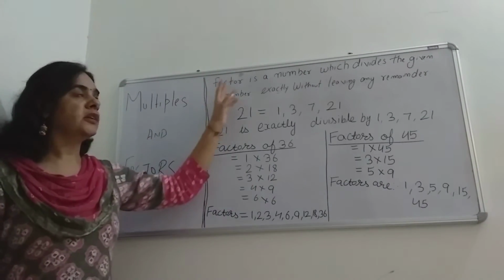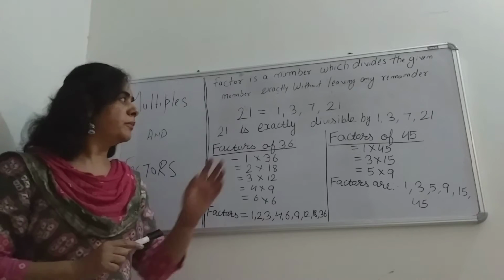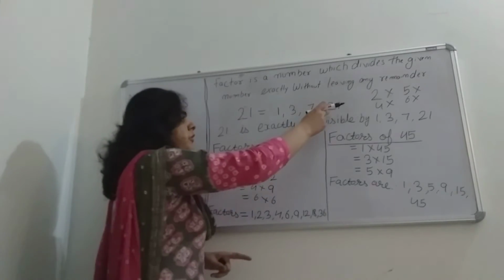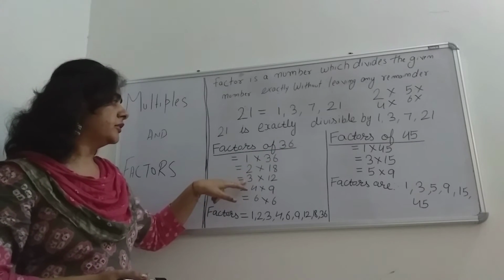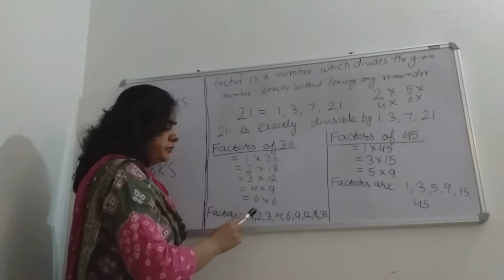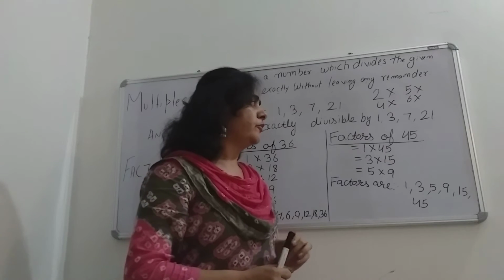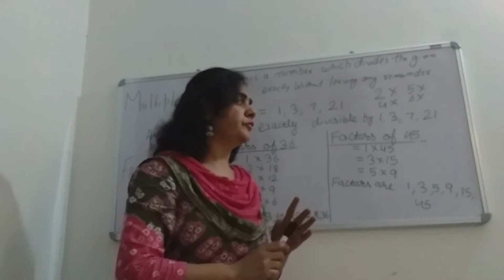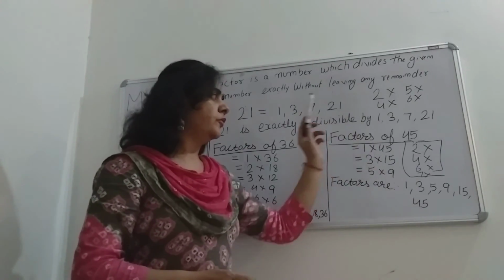Factors/What are Factors in Math/class 4 &5 / Video 5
What are factors in maths /
Understanding factors in maths /
Maths Class 4 & Math Class 5
NCERT CBSE
Teacher - Anjali Utreja